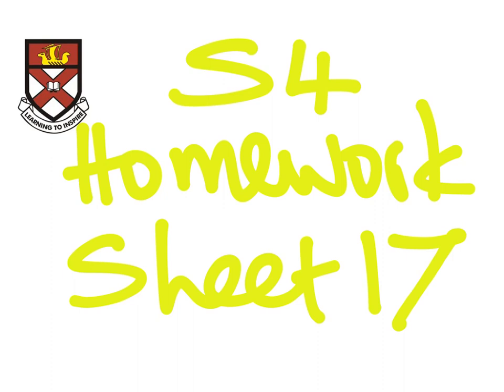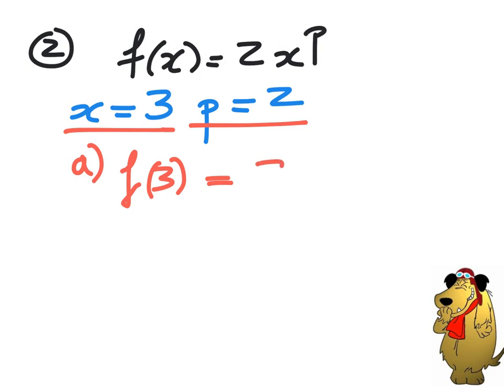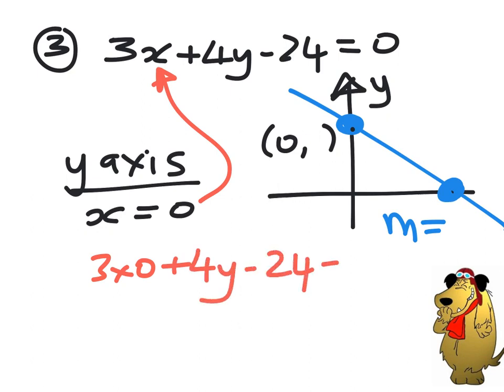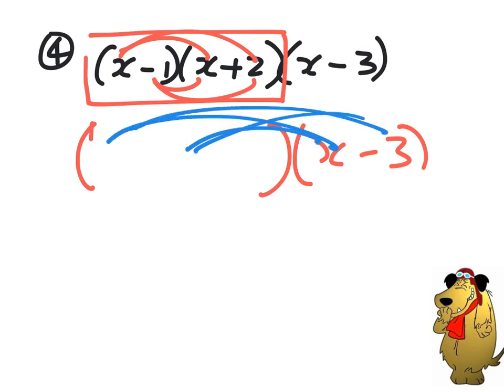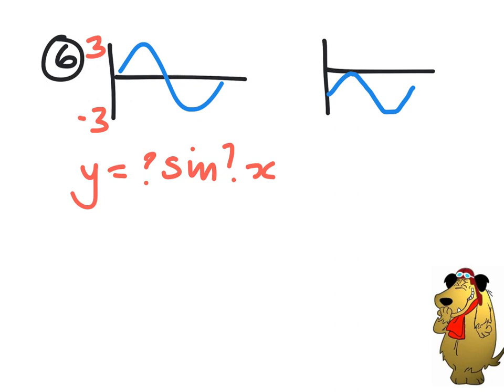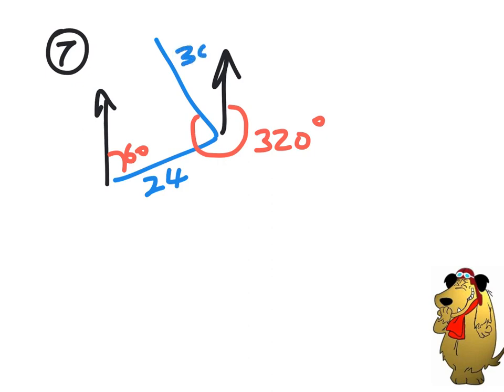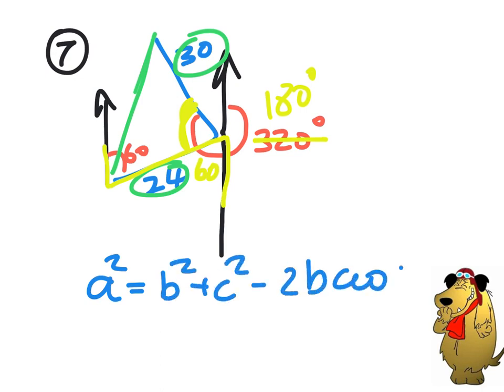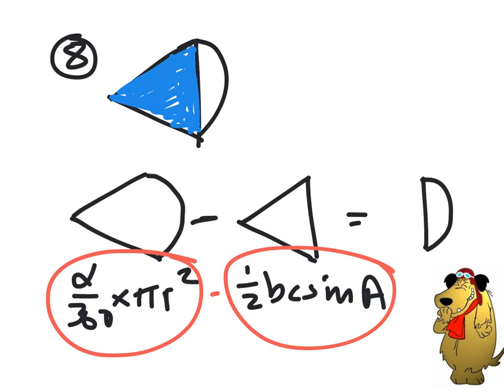19-20 S4 Homework 17